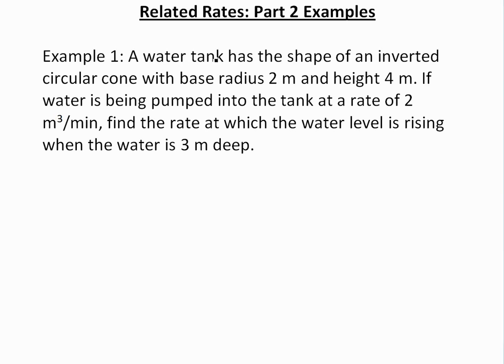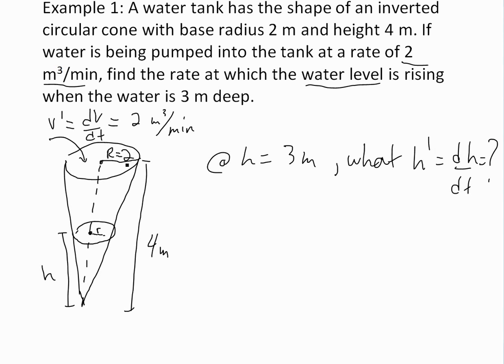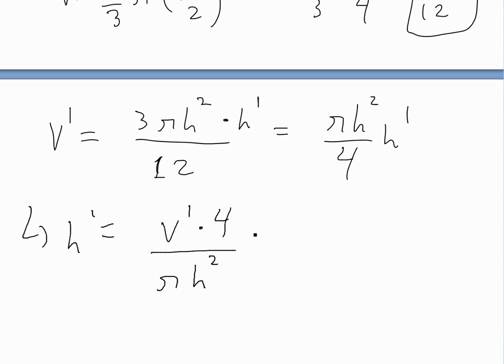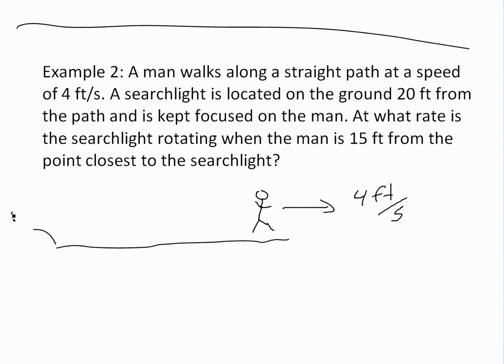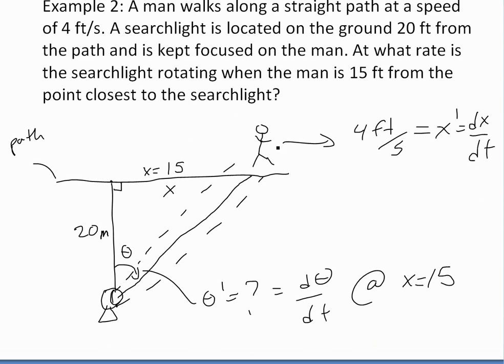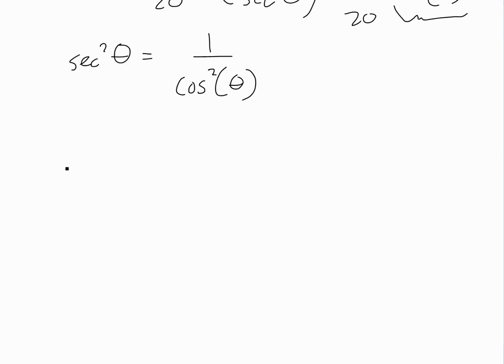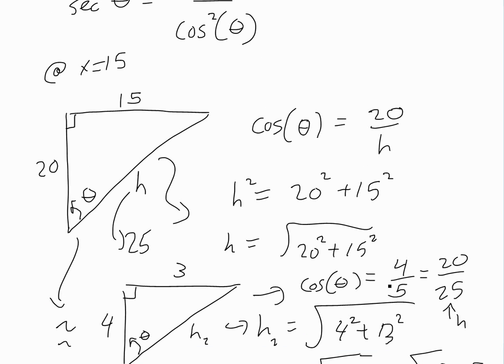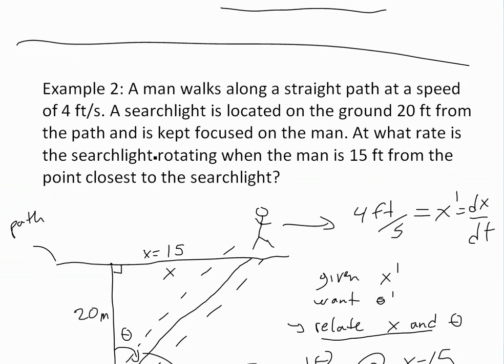Related Rates Examples - Part 2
In this video I do several examples on related rates which I continue from my previous video. I also make use of similar triangles and it is important that you get a good feel of spotting out when and where to use similar triangles in solving problems.